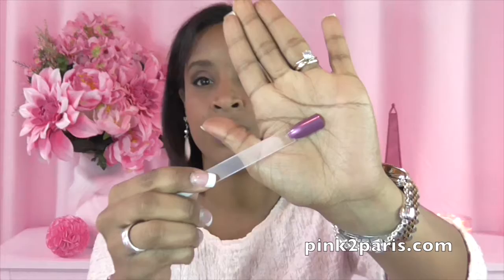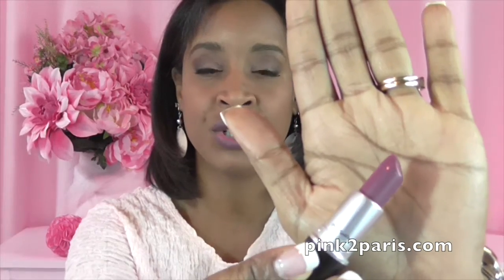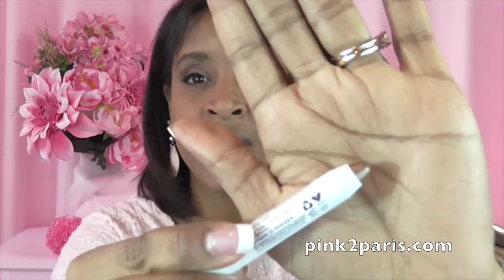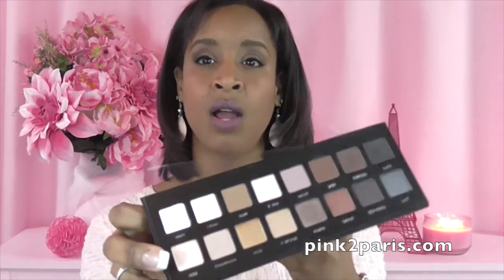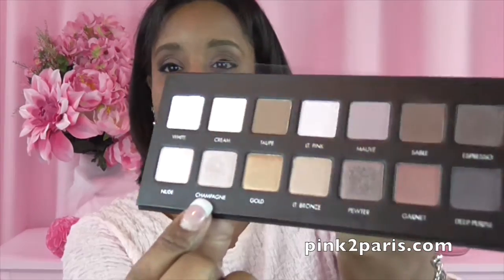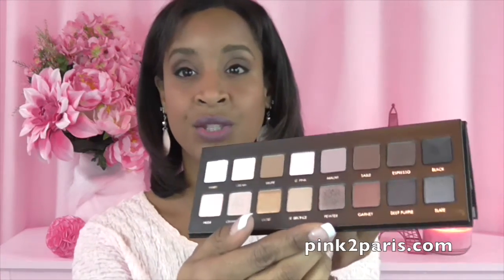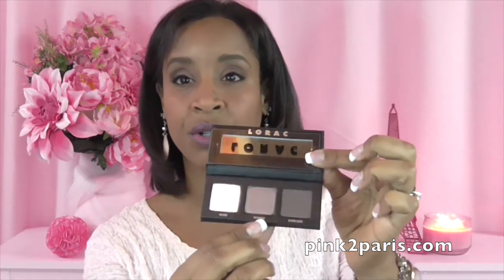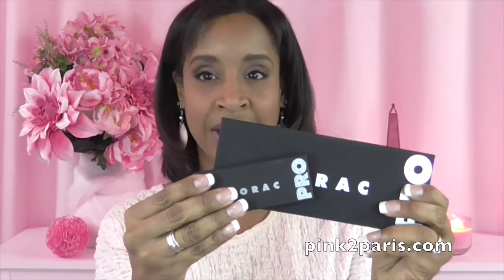April 2014 Beauty Favorites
This was a great beauty month and I love the products that I have selected from e.l.f., Marc Jacobs, MAC, NYX and Lorac.  I hope you enjoy!!  :)

Products:
1.  Moisturizing stick foundation by e.l.f. in "Almond"
2.  Nail polish in color "Oui" by Marc Jacobs
3.  Lipstick in "Heavenly Hybrid" by MAC
4.  Jumbo eye pencil in "Iced Mocha" by NYX
5.  Pro eyeshadow palette by Lorac

My mailing address:
Brook / pink2paris

xoxo!!